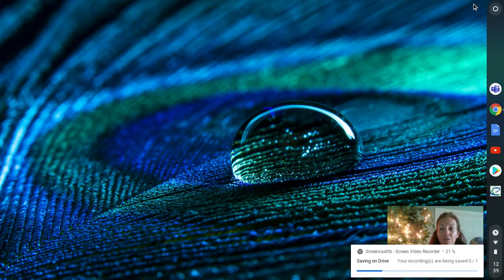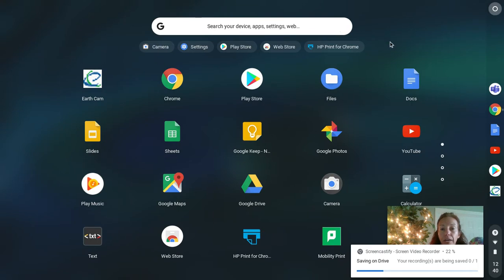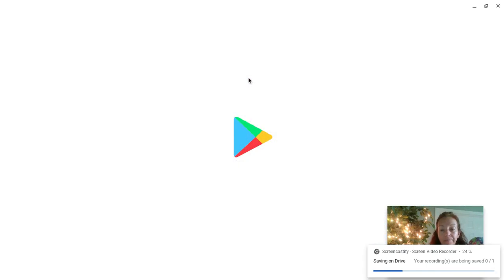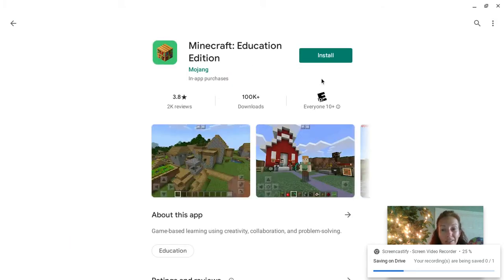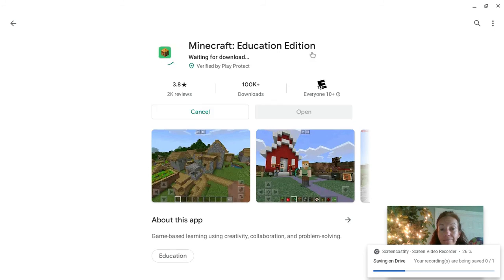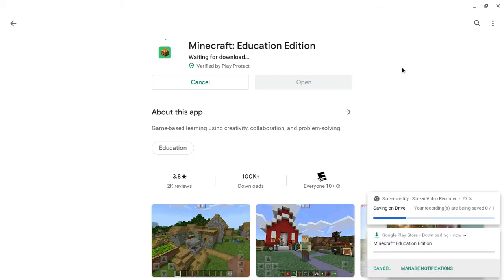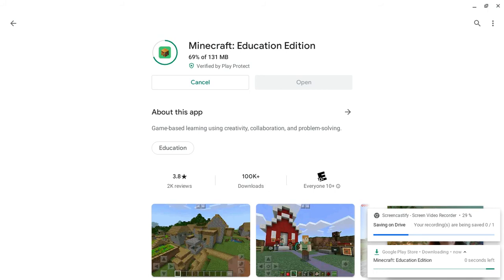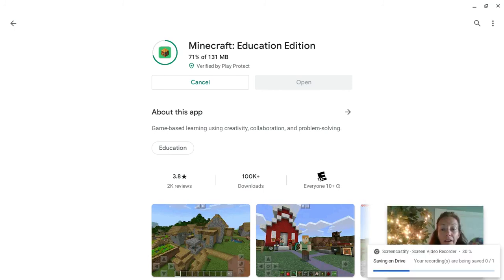How to Install Minecraft Education Edition on Chromebooks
In this video, I demonstrate how to find and install Minecraft Education Edition on Chromebooks.